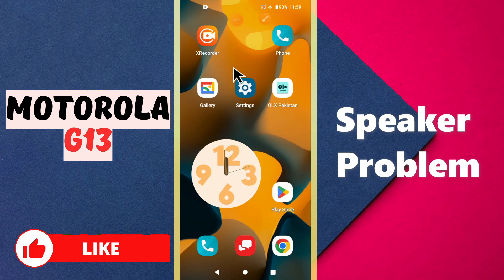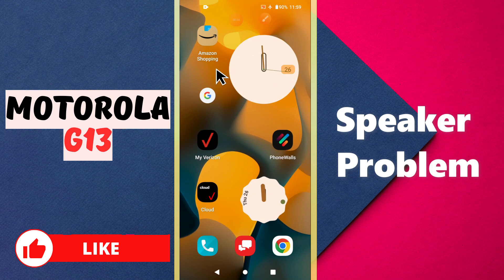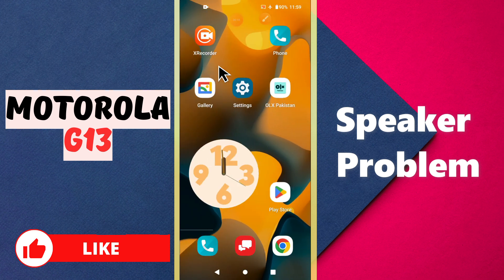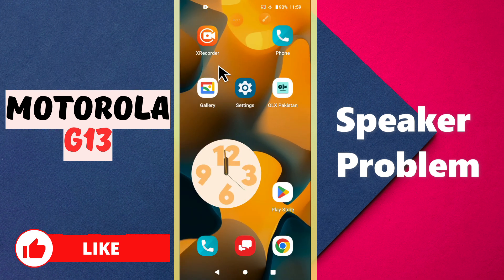Motorola G13 Speaker Problem , Speaker Not Working , Mic Not Working And Connected